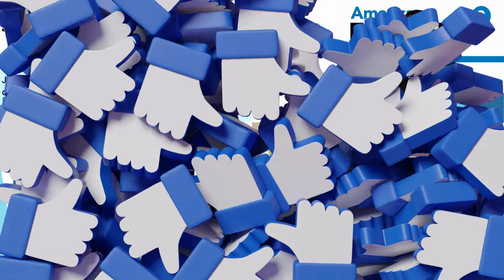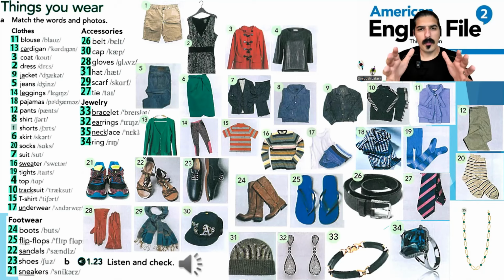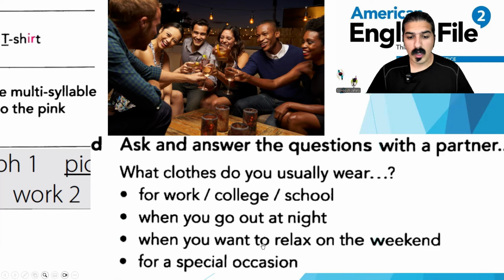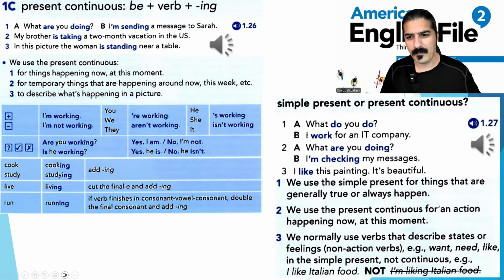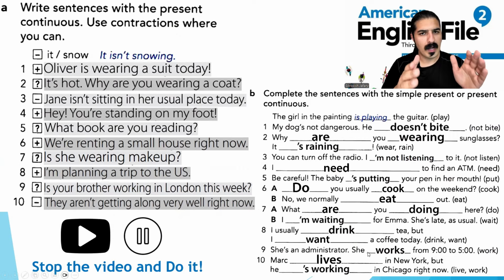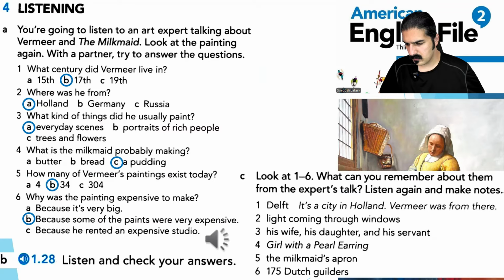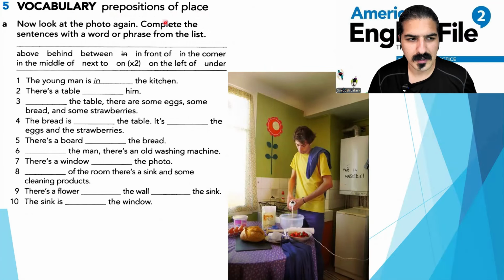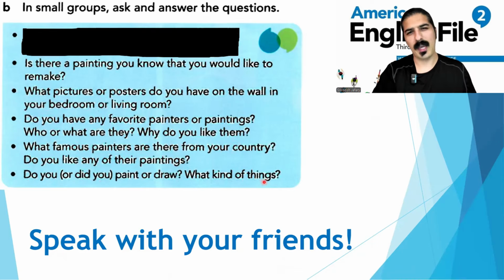Unit 1C: The Remake Project | Present Continuous vs Present Simple, Clothes – AEF Book 2 (3rd Ed.)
🎨 Unit 1C: The Remake Project
From *American English File 3rd Edition Book 2*

In this creative and visual A2-level lesson, you'll learn how to:
- ✅ **Use Present Continuous vs. Present Simple**
  → “He’s wearing jeans.” vs. “He wears jeans every day.”
- ✅ **Vocabulary: Clothes + Prepositions of place**
  → “She’s in front of the sofa.” | “The jacket is under the table.”
- ✅ **Pronunciation: /ə/ and /ər/** – Improve your natural English rhythm
- 🎬 Based on Canadian artist **Jeff Hamada’s remake project** – learn English while describing photos!

📘 Based on Unit 1C of AEF Book 2 (3rd Ed.)
Practice describing pictures and comparing grammar tenses like a fluent speaker!